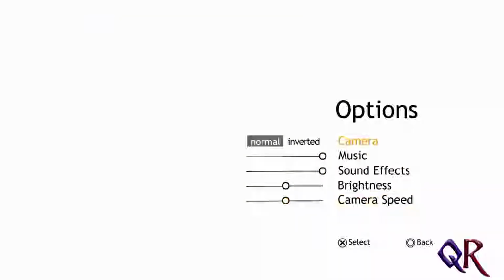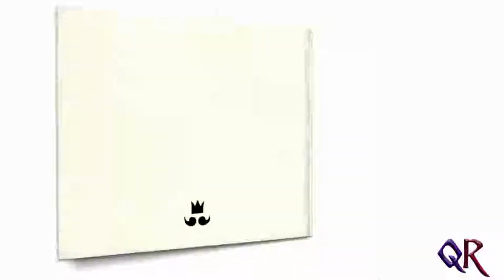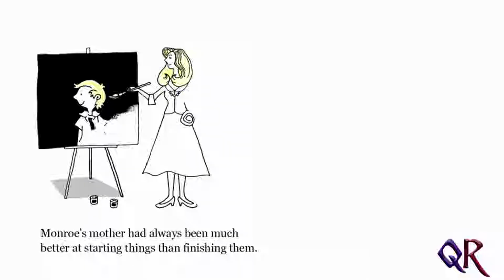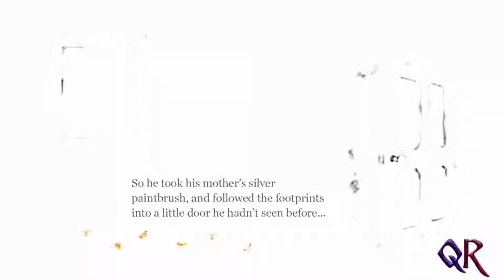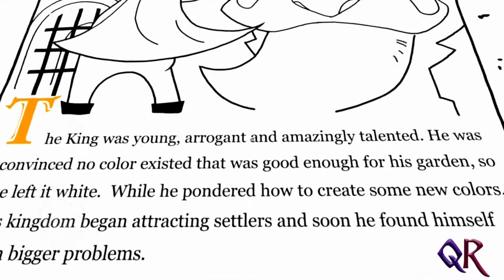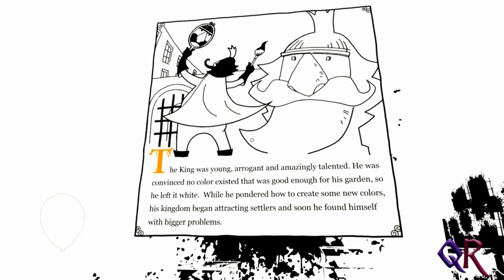Qa'Rajh plays The Unfinished Swan - 1 - The Statue Garden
As the young boy Monroe, we venture through a strange universe, where an even stranger king seems to enjoy meddling a bit too much with the world.

There is also a swan somewhere.

If you want to view the one hour let's chill, you can find that video